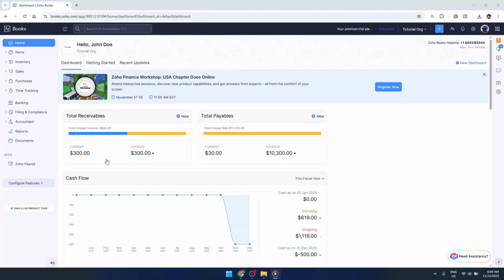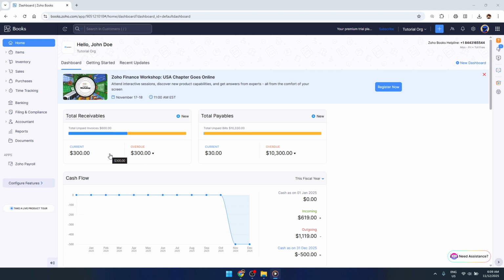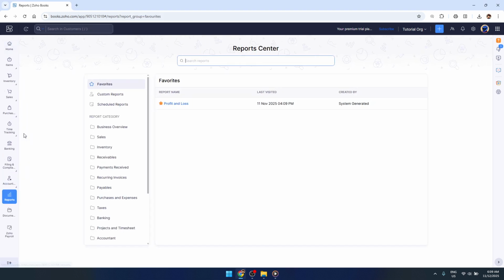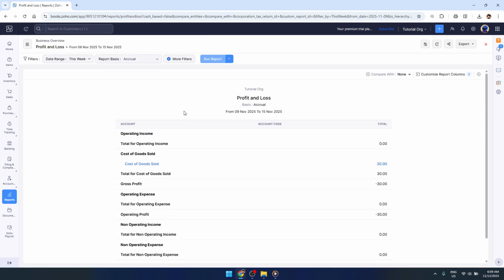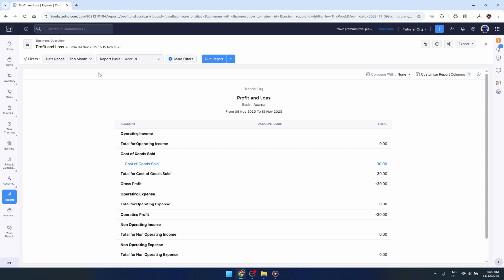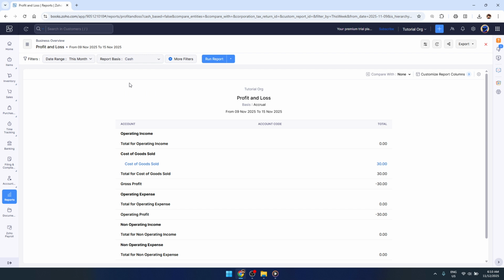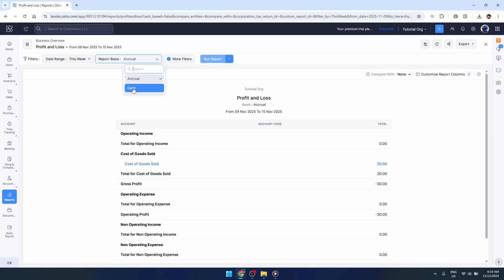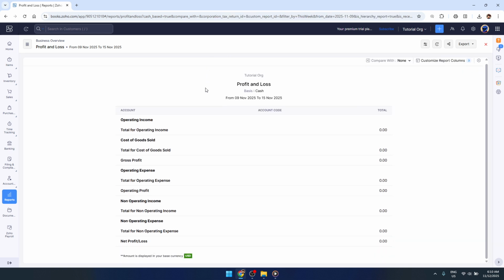How To Create Profit And Loss Statement In Zoho Books [2025 Guide]